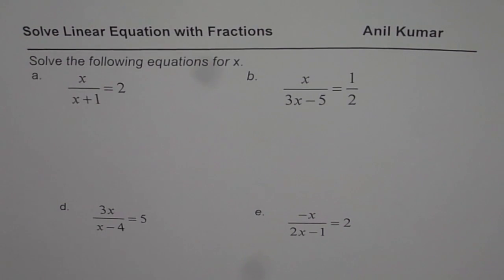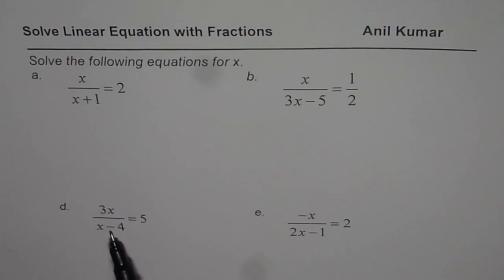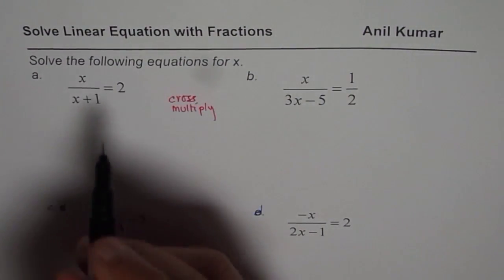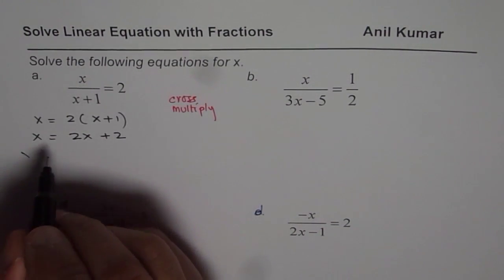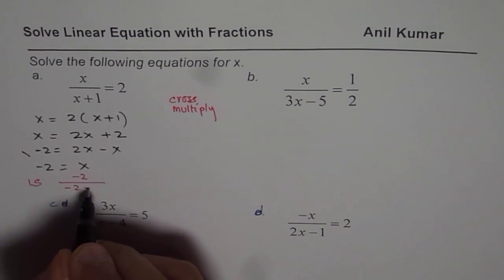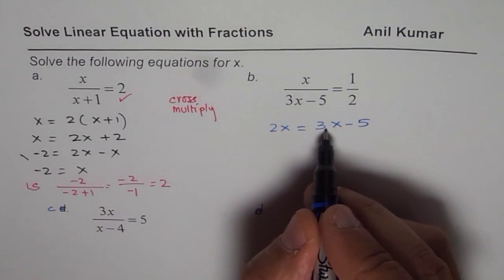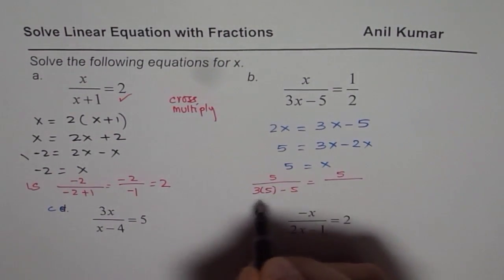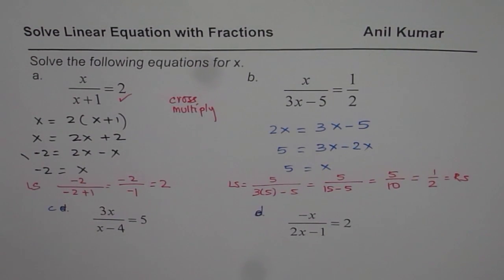Solve Ratio Type Equations with Cross Multiplication - EDEXCEL - GCSE - SAT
Equations with Fractions Linear Equations Practice Test Learn From Anil Kumar: Strategies for Change of Subject Linear Equations Application Word problems Playlist wordproblems_anilkumar LinearEquations_Applications LinearEquations_solution globalmathinstitute anilkumar IBSL_Functions EQAO solveequations Strategies for Change of Subject Solve Equations